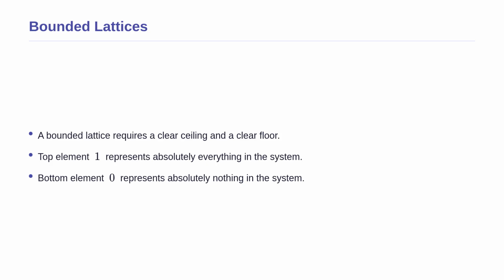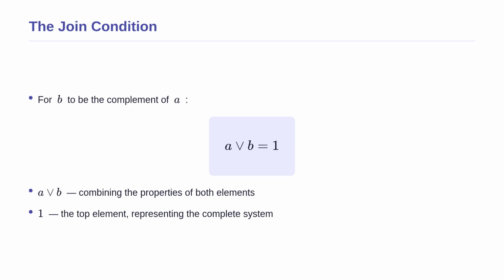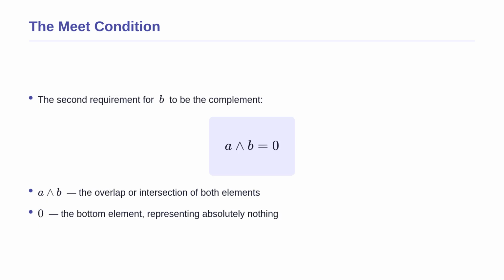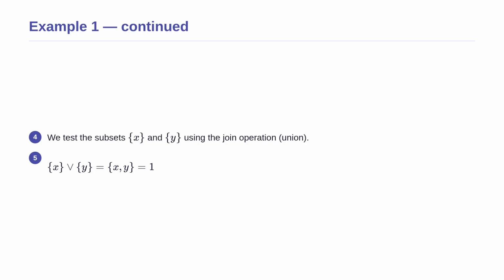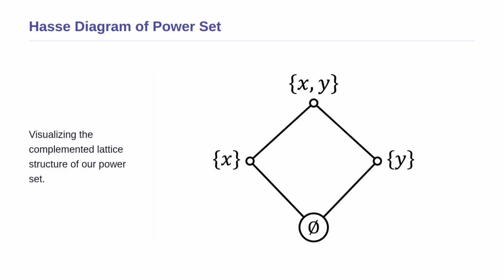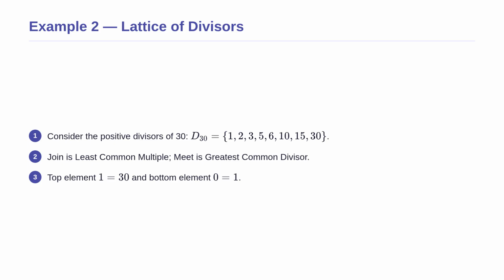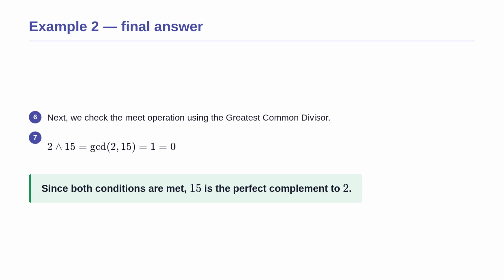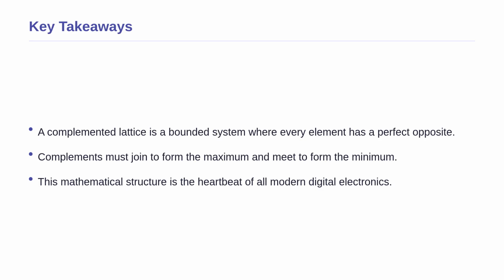Discrete Mathematics - Complemented Lattices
Video lecture on Complemented Lattices for Discrete Mathematics.